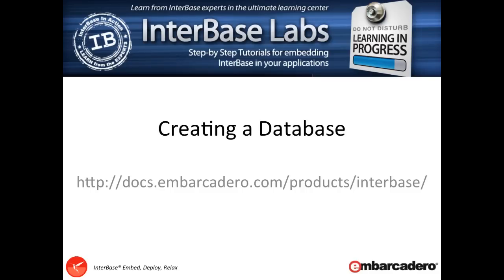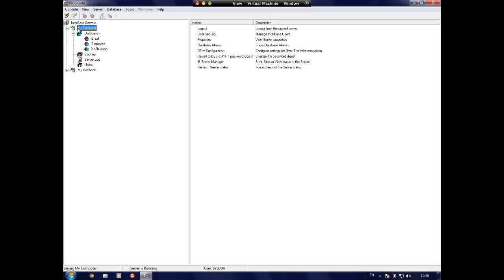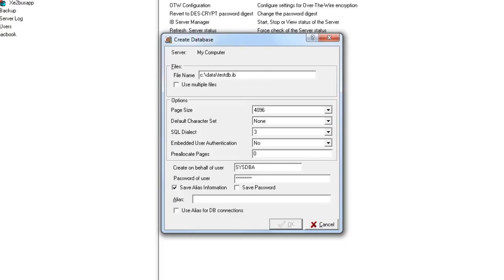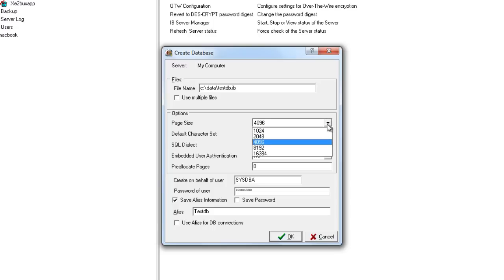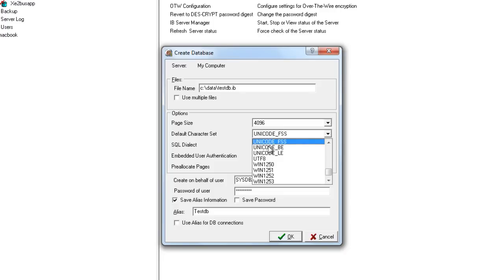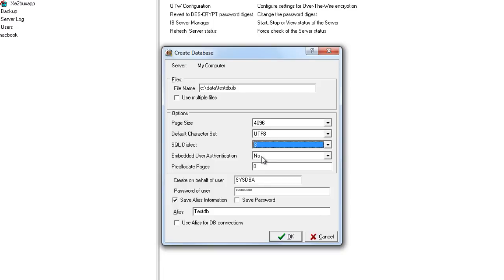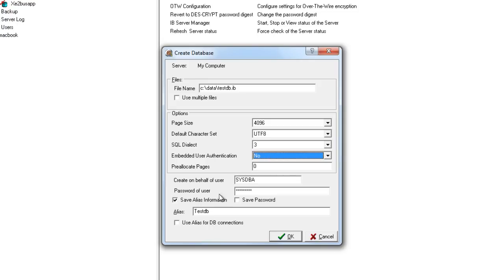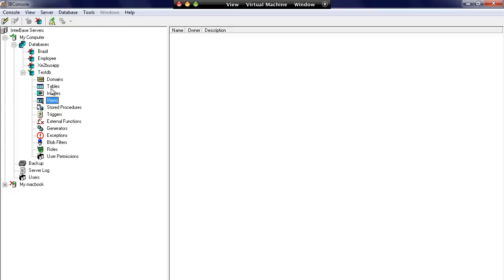InterBase Database: Creating a Database using IBConsole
A demo of InterBase XE database. In this tutorial, Stephen Ball will show you how to create a new blank database using IBConsole. Learn about the different options you can potentially choose and why the default options are typically the best to use.